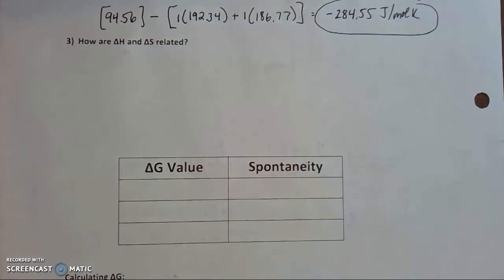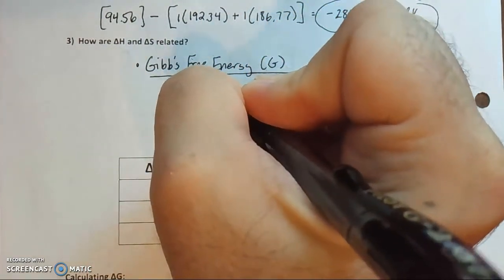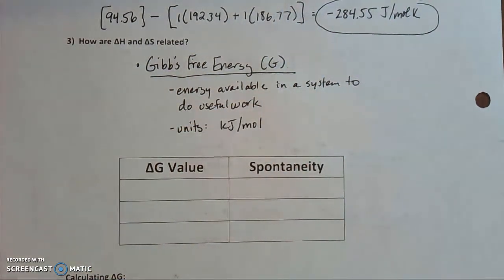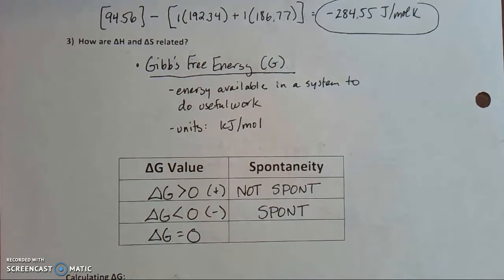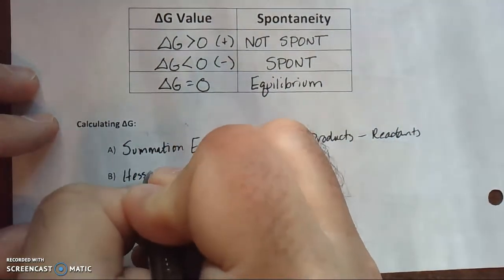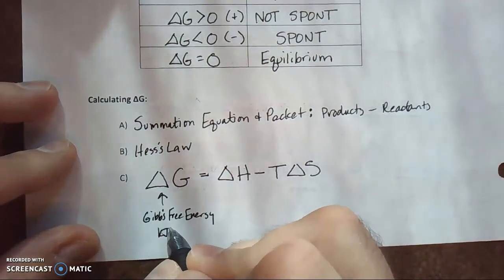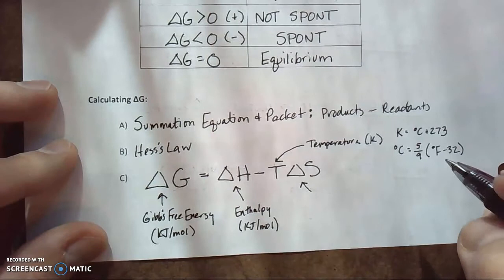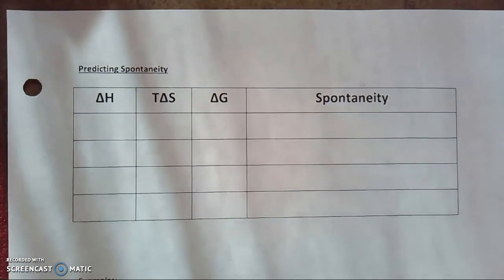Unit 3 Lesson 3 Video 1